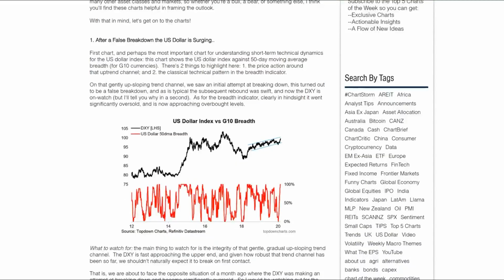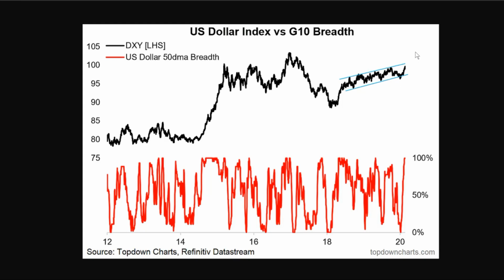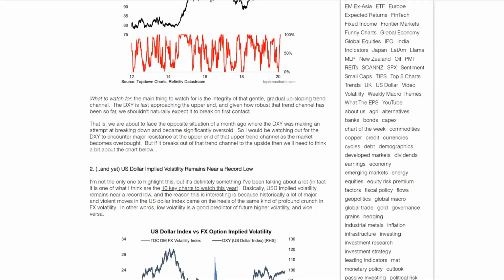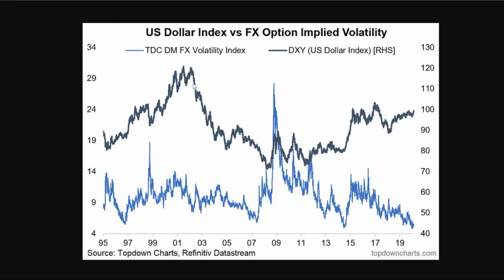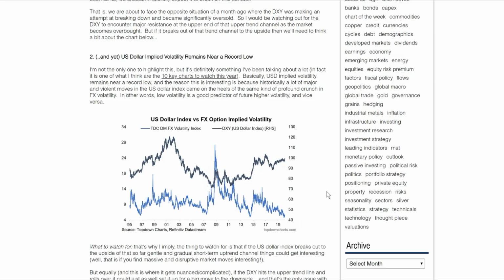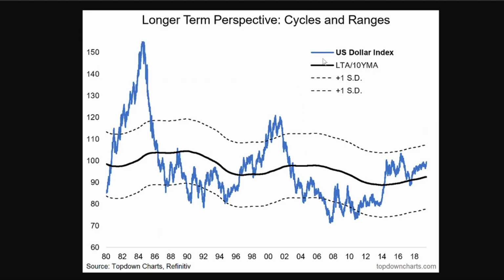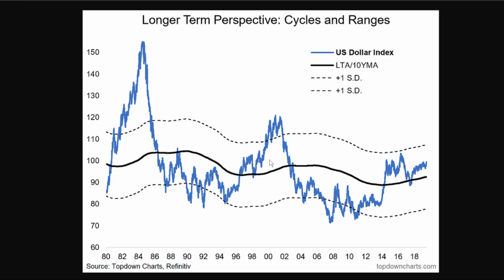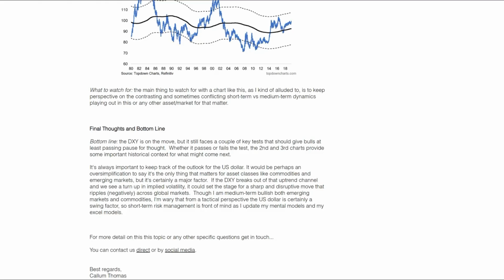The US Dollar is on the Move, but what's next? and so what?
The US dollar index (or DXY) is on the move, but it still faces a couple of key tests that should give bulls at least passing pause for thought.  Whether it passes or fails the test, the 2nd and 3rd charts in this video provide some important historical context for what might come next.